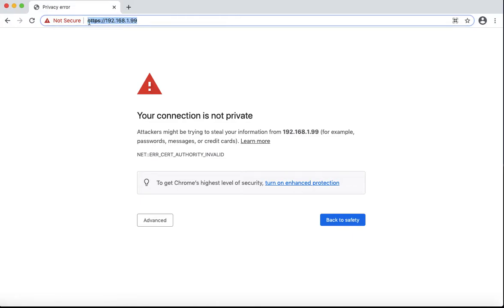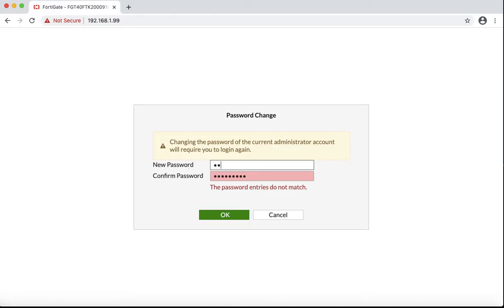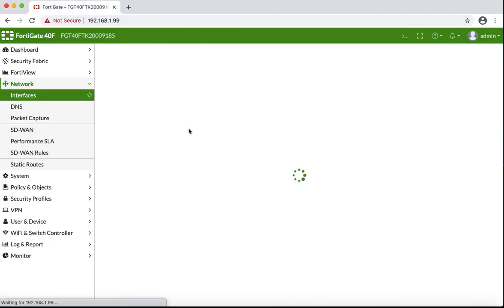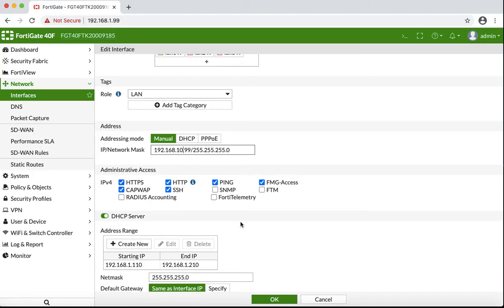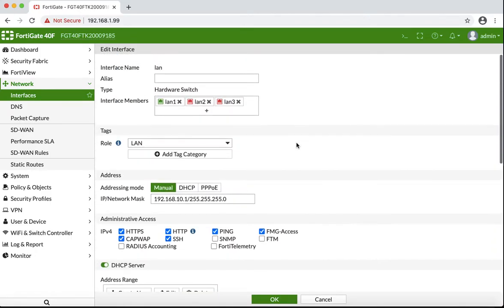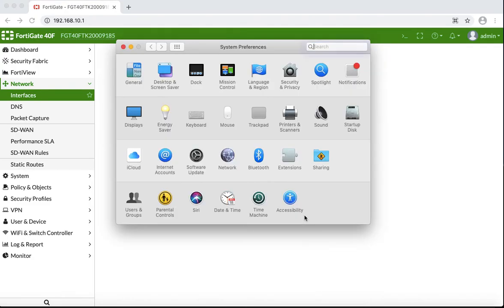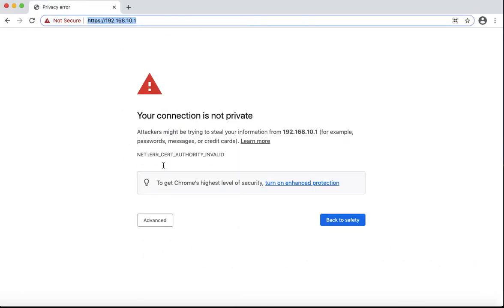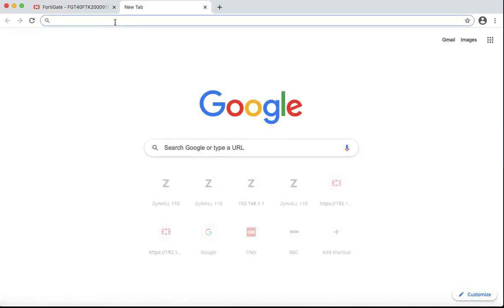Fortinet 40F Initial Basic Setup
I will show you how to do initial setup of Fortigate and change default local lan subnet 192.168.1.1 to 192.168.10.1 in my case.
By default WAN port is set to DHCP and tries to pull internet info from your provider. Static ip setup will be shown in second video.